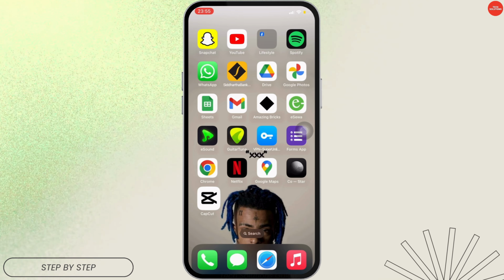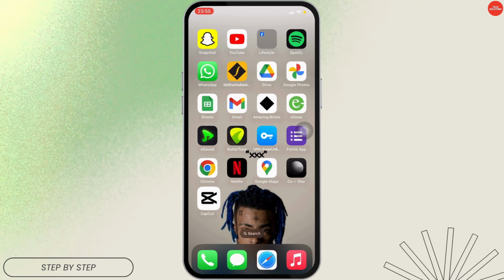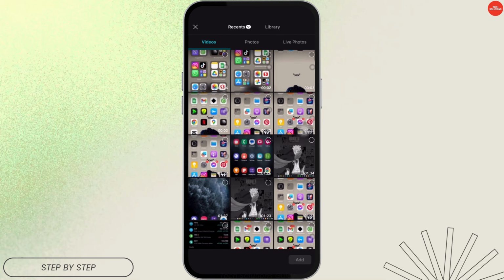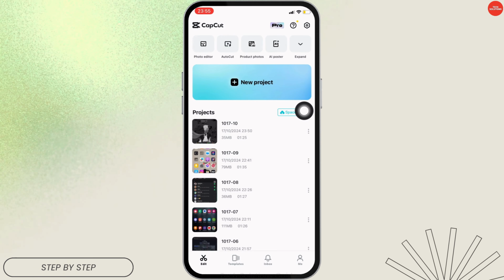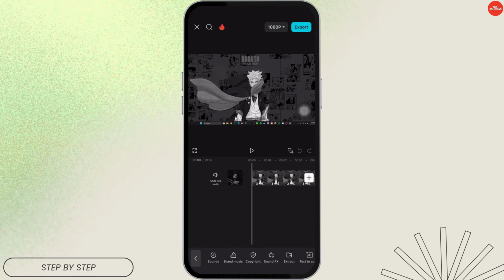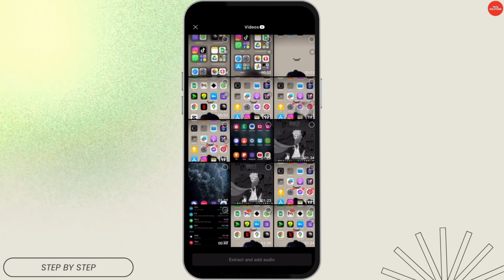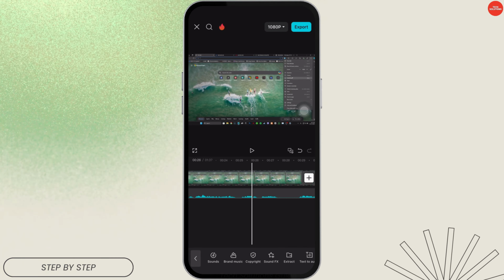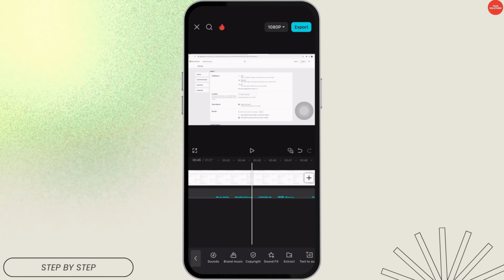How To Convert Video To Audio In Capcut App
Want to extract audio from a video in CapCut? In this video, we’ll guide you through the step-by-step process to convert video to audio using the CapCut mobile app on both iPhone and Android. Whether you need background music, voiceovers, or sound effects, this tutorial makes it easy.

Timestamps:
00:00 – Why convert video to audio in CapCut?
00:10 – Step-by-step guide to extracting audio from a video